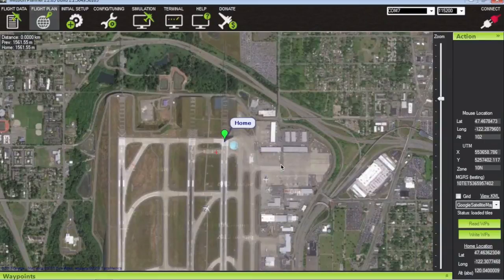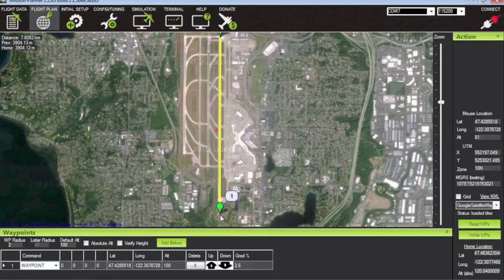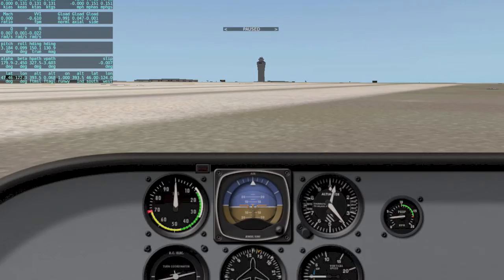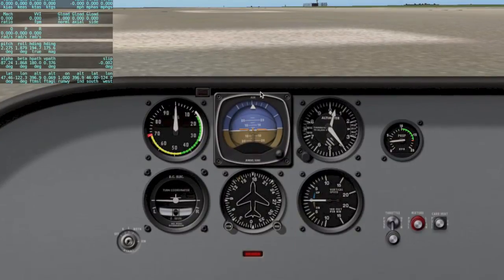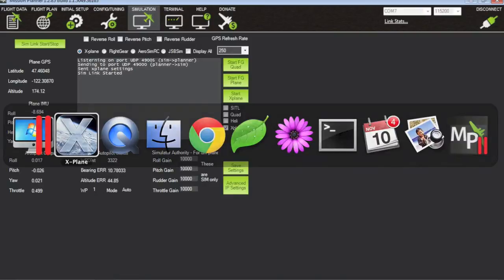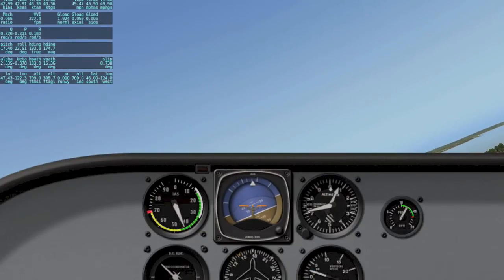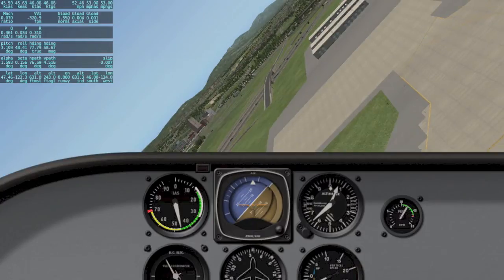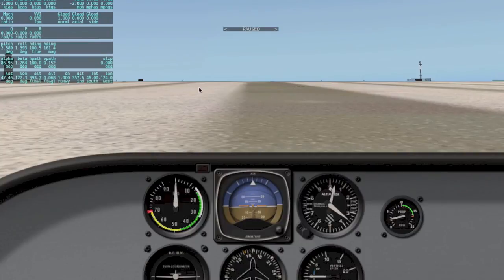APM 2.5 "Hardware in the Loop" Simulation and Auto Flight Mode for Waypoint Mission in X-Plane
I've been having a lot of fun with the APM 2.5 and HIL Simulation. To get up and running be sure to check out my previous video:

and a great howto for planning missions with APM can be found here: